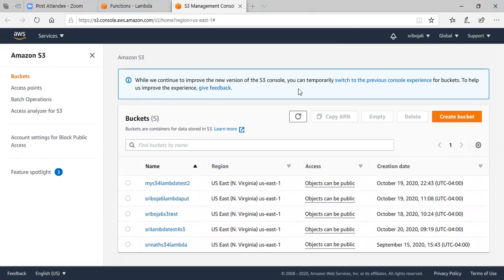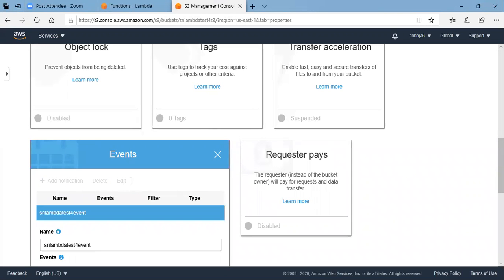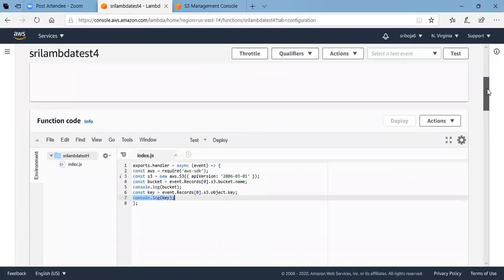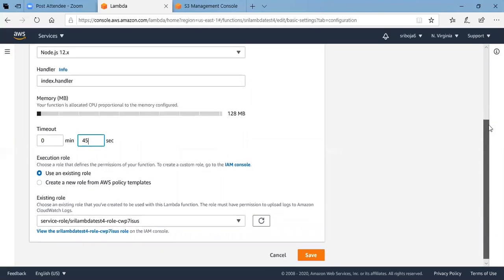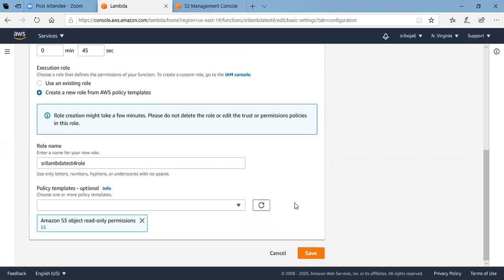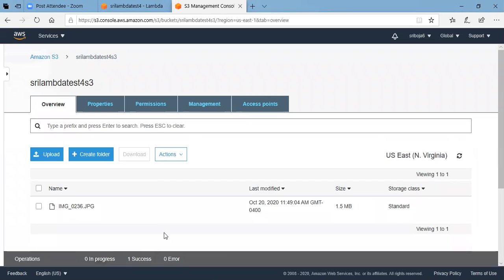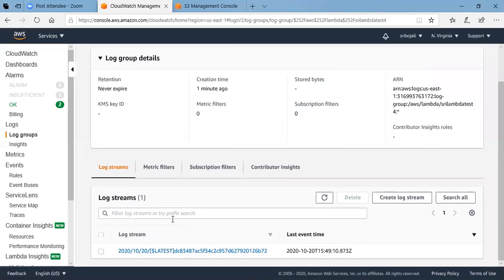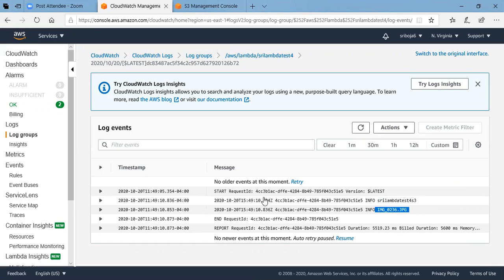AWS Lambda with s3 sess2